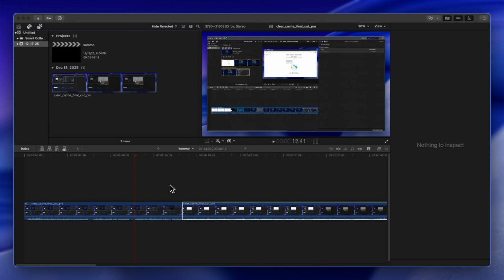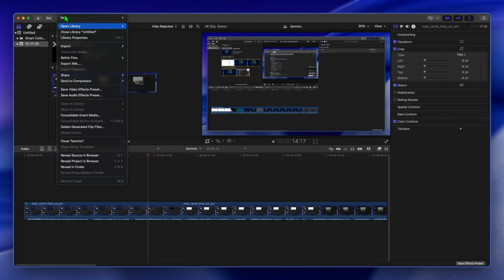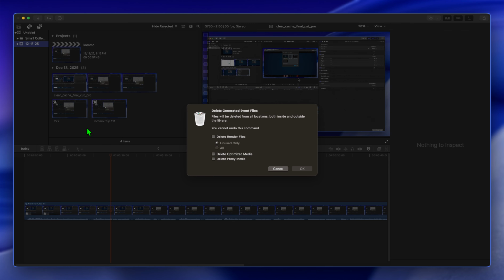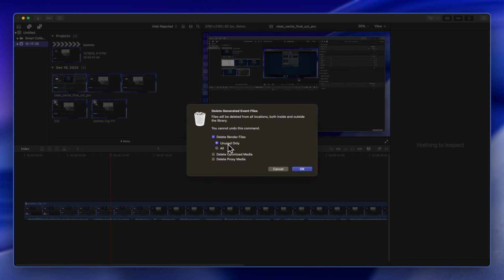How To Delete Render Files in Final Cut Pro (2026 Updated Tutorial)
Learn how to efficiently delete render files in Final Cut Pro to free up storage space and improve performance with this step-by-step 2026 updated tutorial.